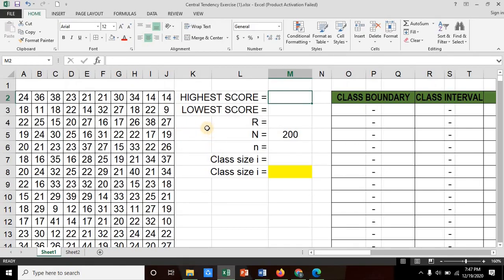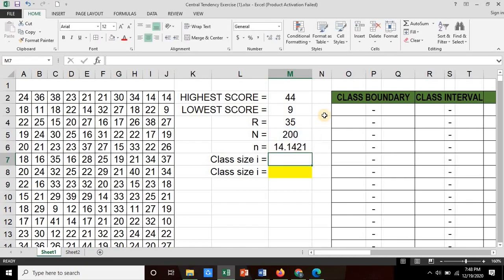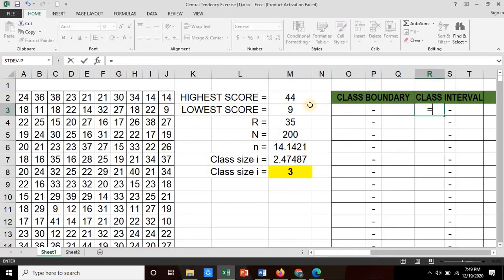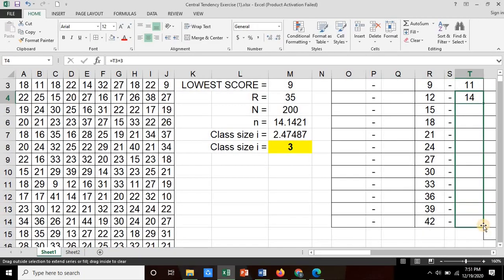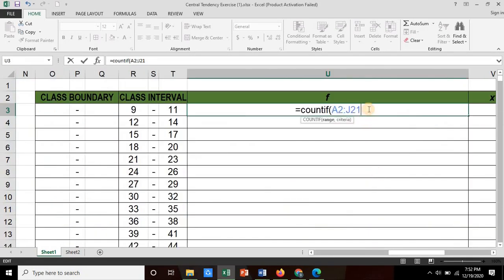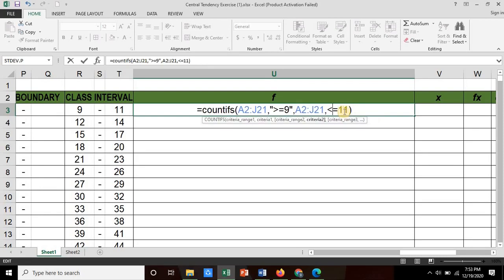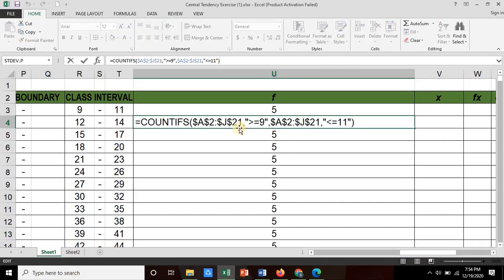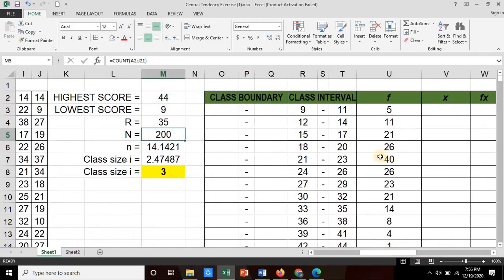FDT Practice using COUNTIFS formula